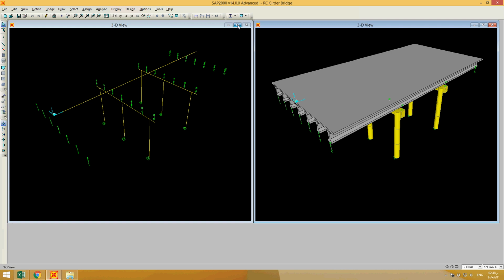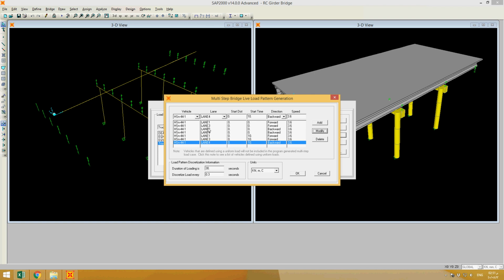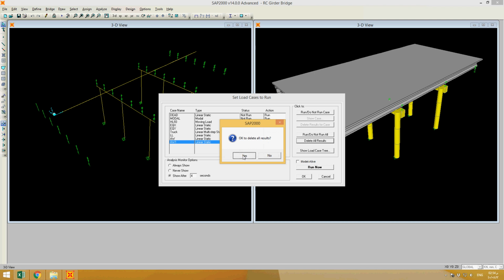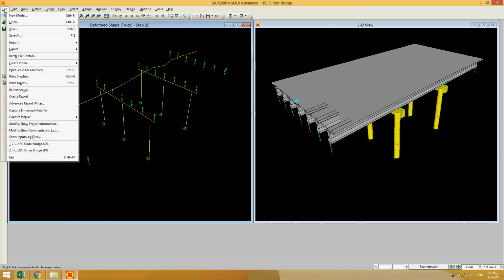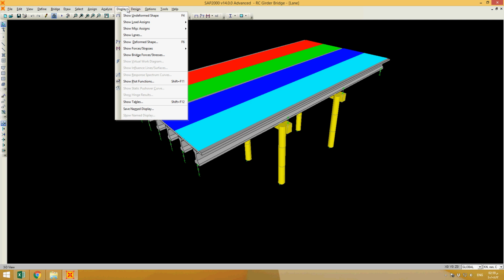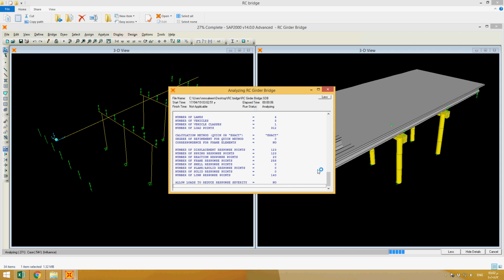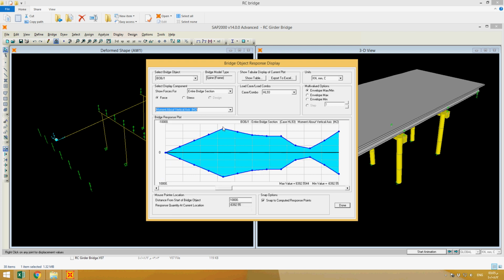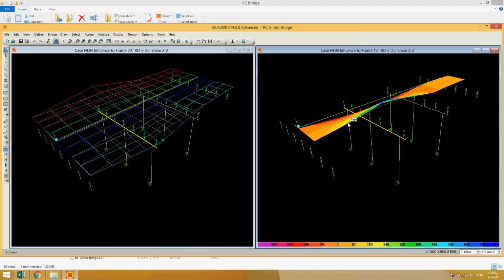Modeling of RC Girder Bridge using SAP 2000 Part 5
This lecture includes the definitions of truckloads, viewing analysis results under truckloads and moving loads, viewing the influence line functions.